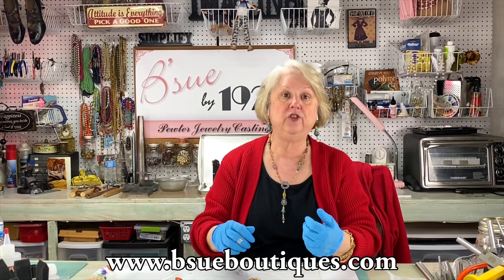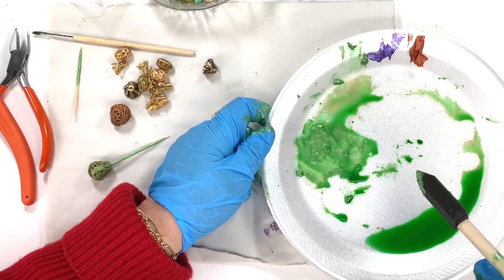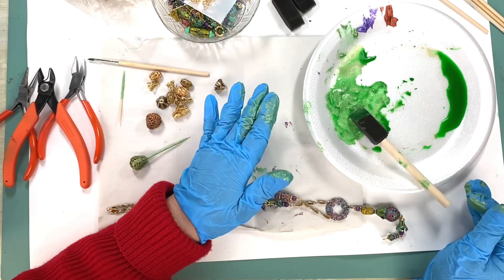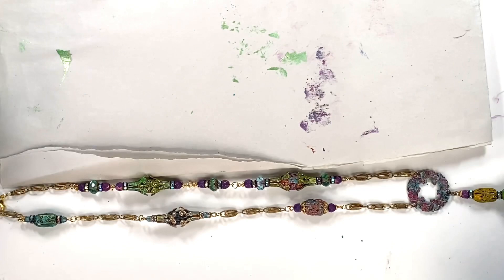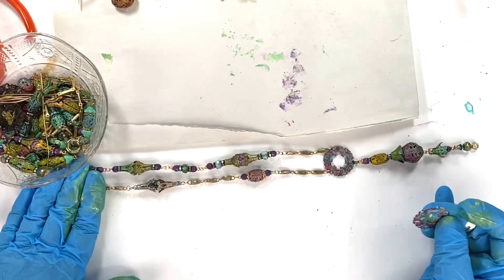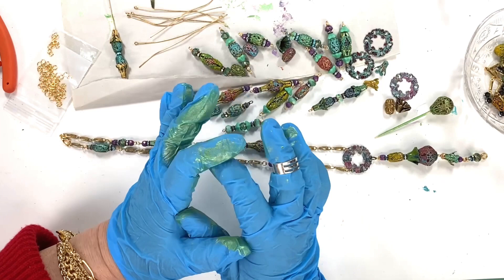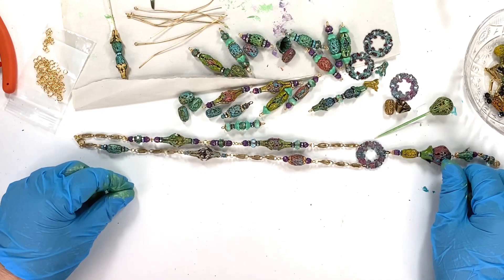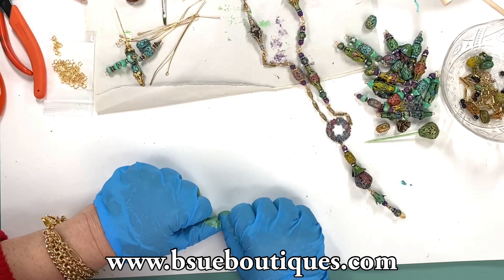Painted Beads Make Your Designs Pop! | B'Sue Boutiques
Painted Bead Make Your Designs Pop! | B’Sue Boutiques

In this video, I demo the benefits of colorizing filigree beads bead caps and little bits like connectors, earring dangles, etc, to make rich, one of kind designs for necklaces, earrings and bracelets, even purse pulls. Why not? You are only limited by your imagination. Take an afternoon and zone out...put on a little music...and colorize a bunch of your brass, old beads, even accent chain. This stuff is the BOMB on the old vintage copper coat steel chain. Just seal it when you finish and away you go!

In this video I used raw, unplated brass. You can also paint brass ox and matte black brass very nicely. Most of the products used in this video are found at the B'sue Boutiques In this video, I'm featuring more of the Inka-Gold, which we recently brought back into stock. I LOVE THE STUFF!  Try it, I think you will, too!  A little goes a really LONG way.

Come and join us at Facebook for a supportive and caring group of fellow mixed media